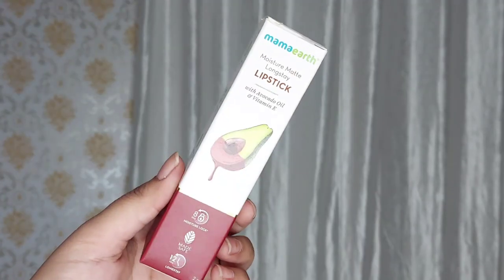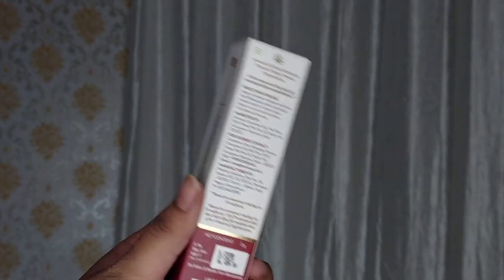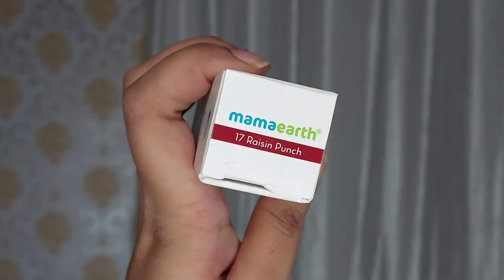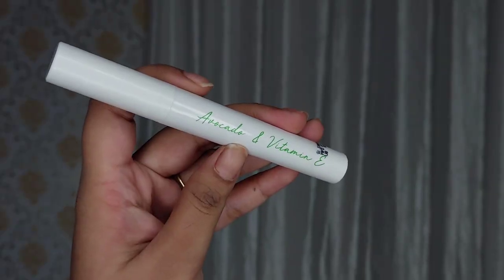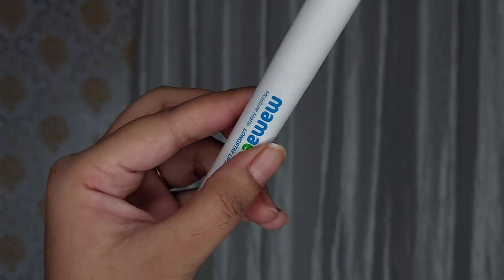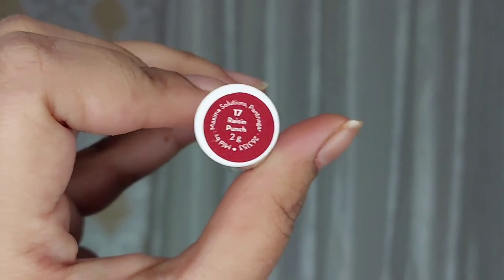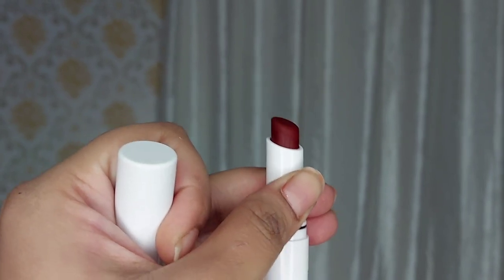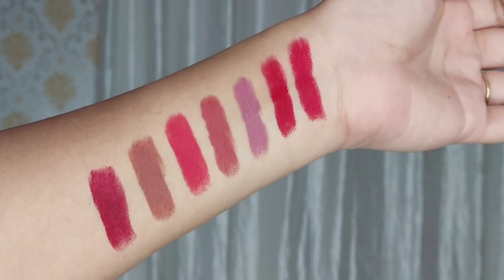*NEW SHADES* Mama Earth Moisture Matte Lonstay Lipstick Review | Review + Lip & Hand Swatches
🌼Please Change the QUALITY into HIGHER VERSION and then Enjoy.

⏳️Also to SAVE TIME watch the video at 1.5x SPEED.

🍿About the video: Heloooo..
so today i will be Sharing my Review on the Mama earth Moisture matte longstay lipstick new shades...and also i will share the swatches of it.

This video is in collaboration with mama earth.

Mujhe Aap Yahan Bhi Dhundh Sakte ho🔆

Time hai to meri aur videos dekhlo 🤪